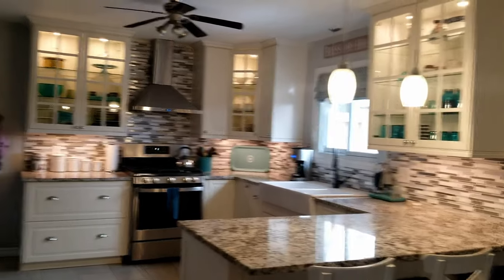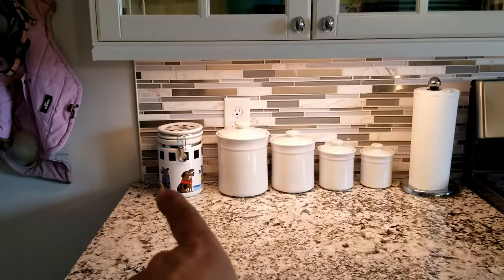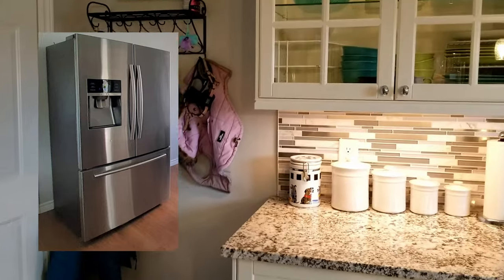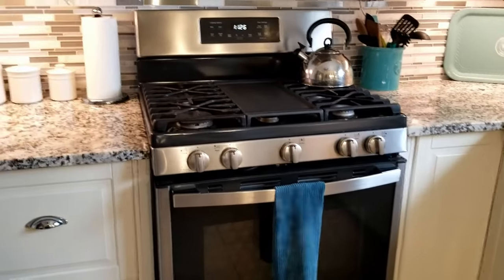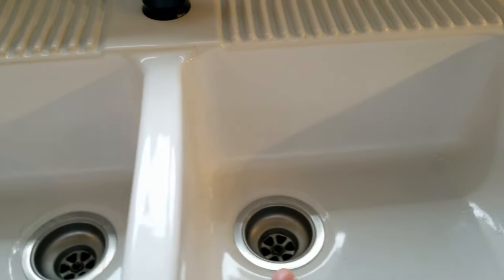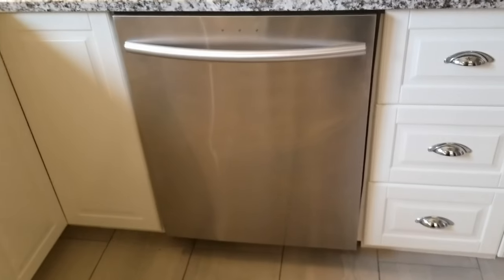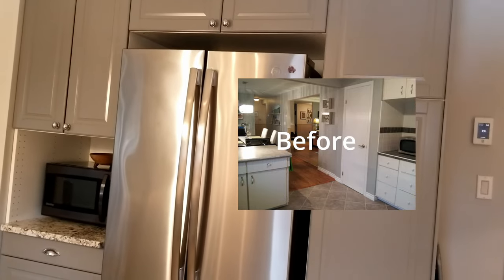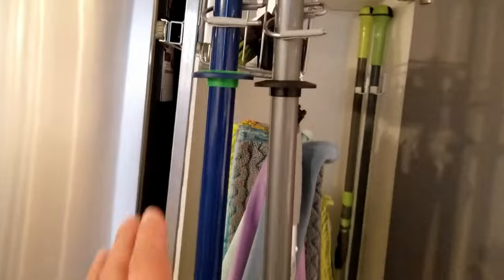IKEA Kitchen Update Review - What Worked & Regrets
It's been a few years since I completed my Ikea kitchen reno, which took me almost seven years to complete, as finances allowed. For the most part I still love it, but I do have a few regrets.